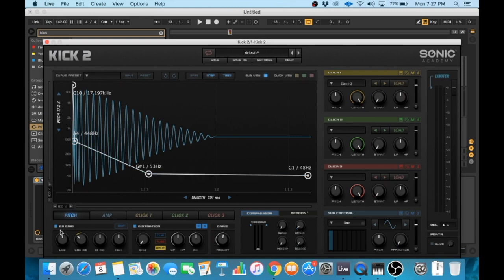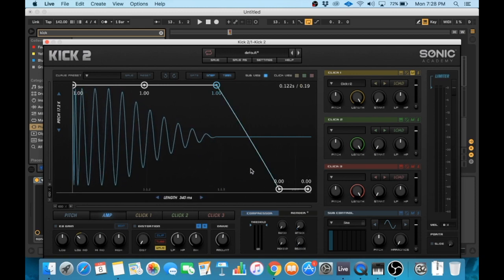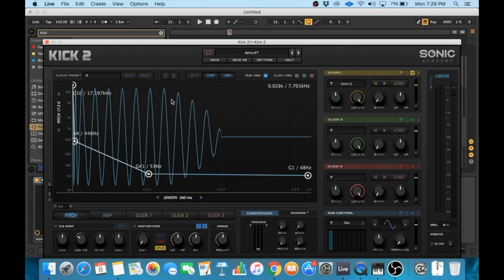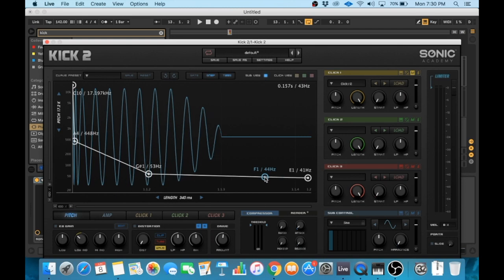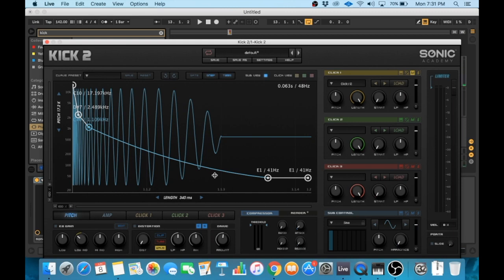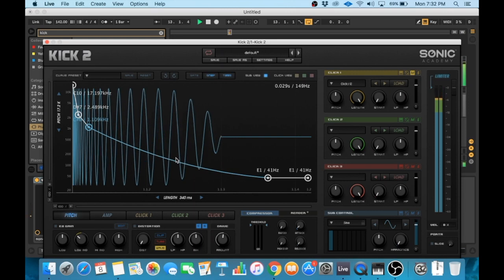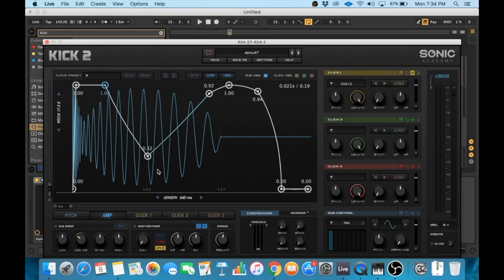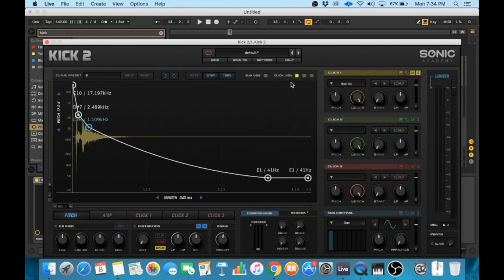Psytrance Kick Tutorial